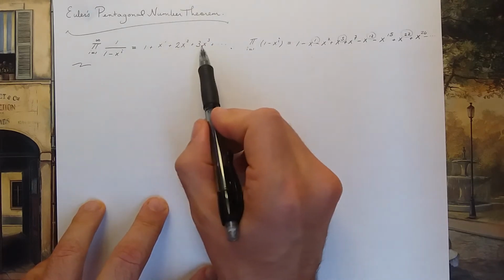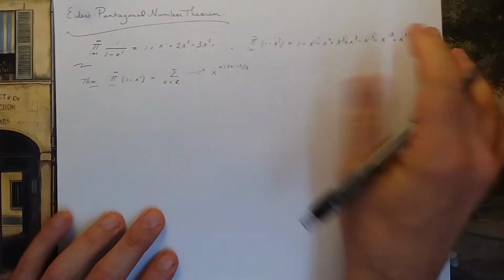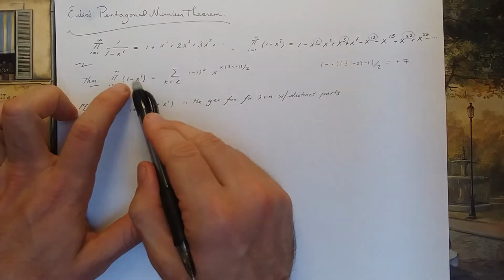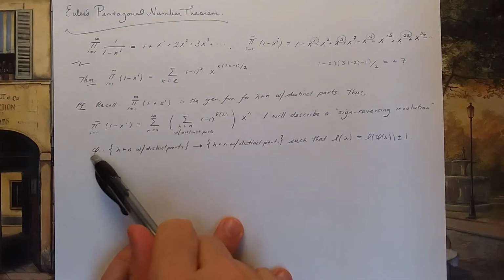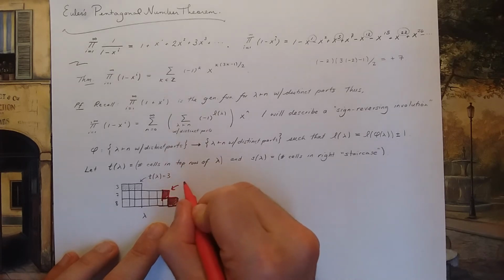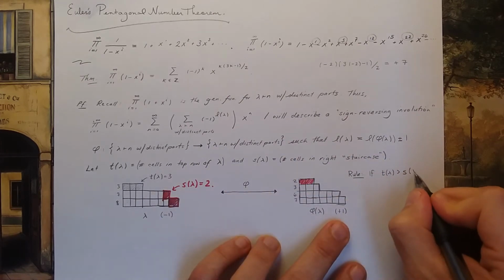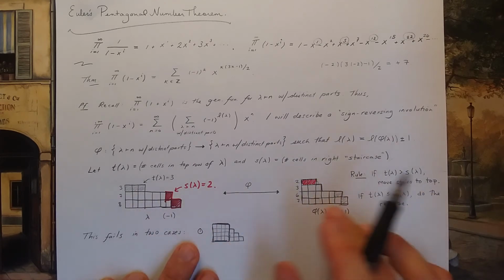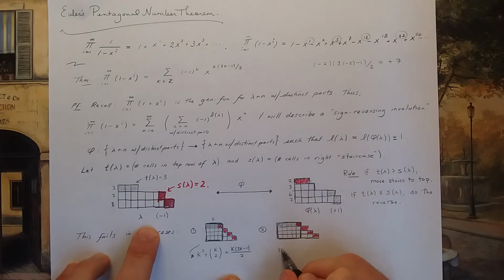The pentagonal number theorem